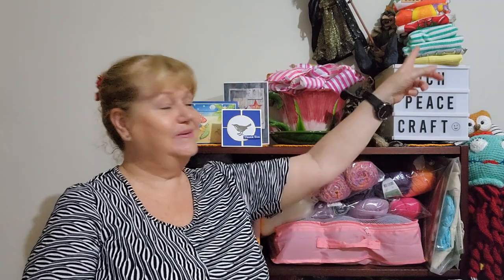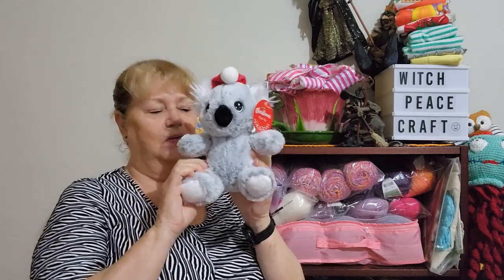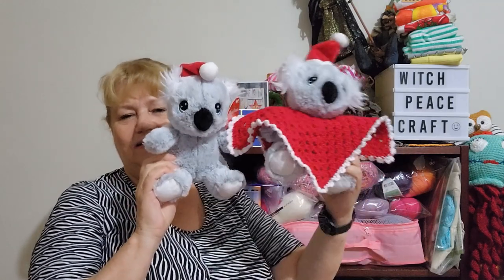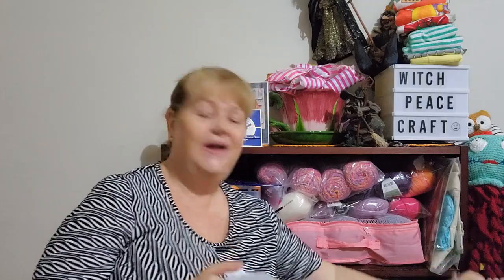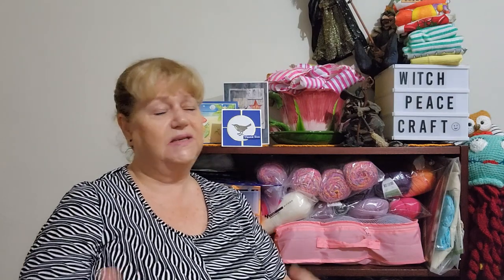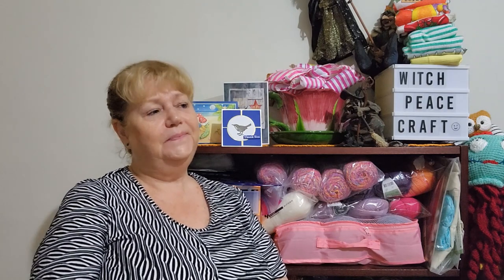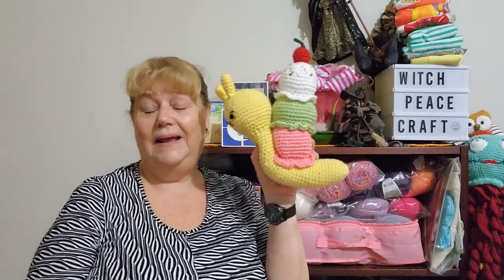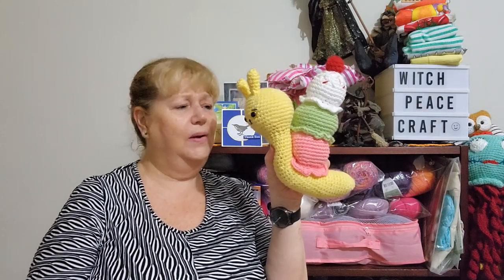Nov 27th Yarn Adventures _ The Week That Was...Happy Mail, Acquistion and FO's.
Happy Mail from My Yarny Corner, My Acquition and Finished Objects.

Mail Contact
Judy@Witchpeace Craft